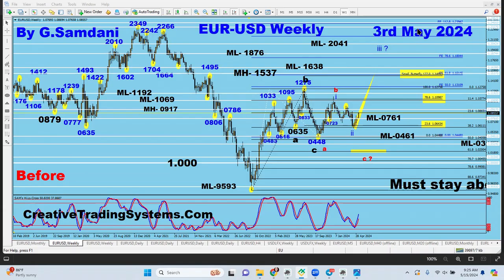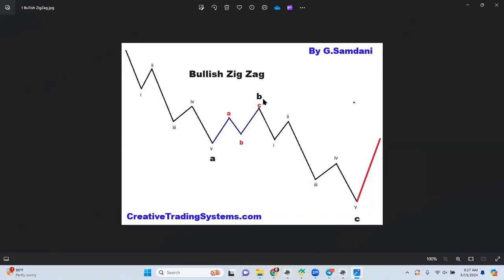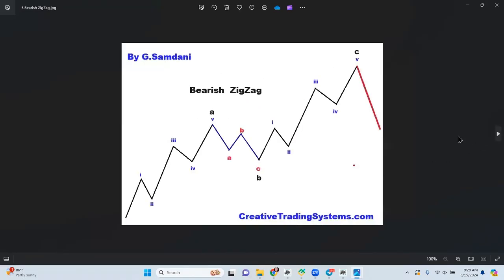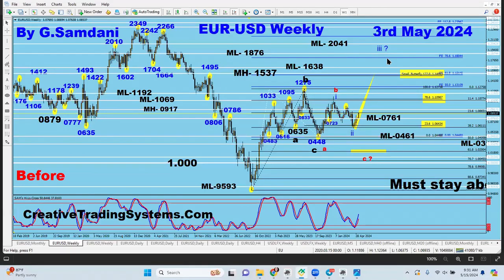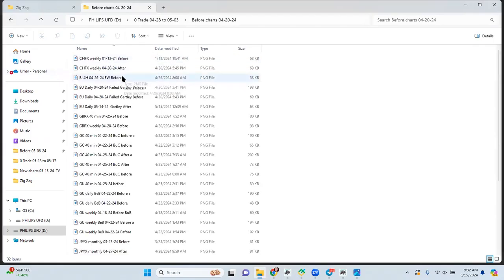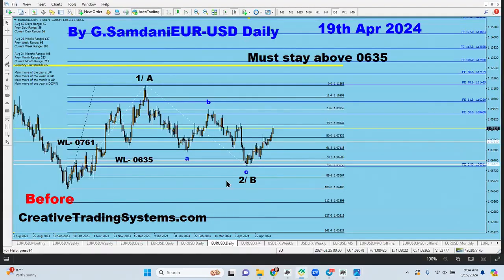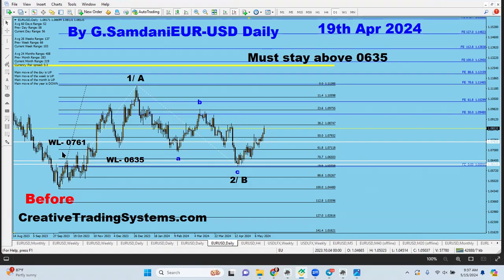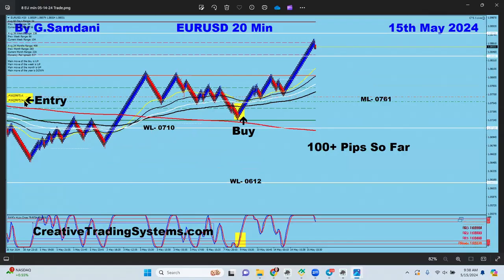zigzag correction 720p 1